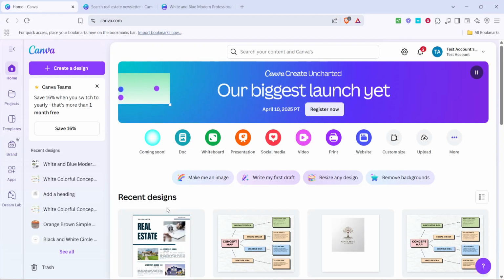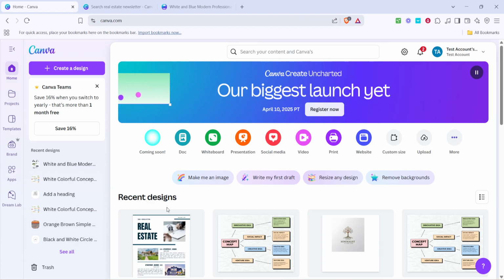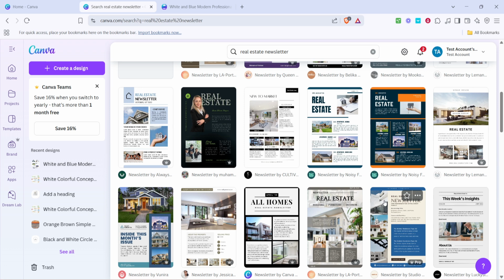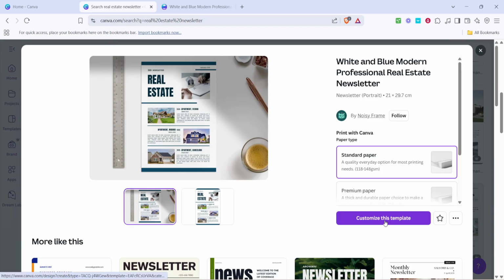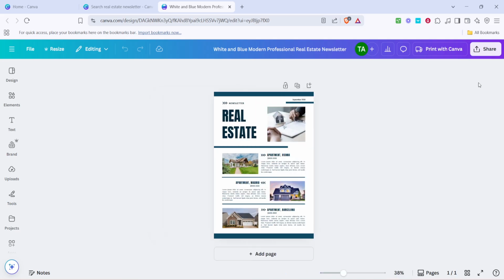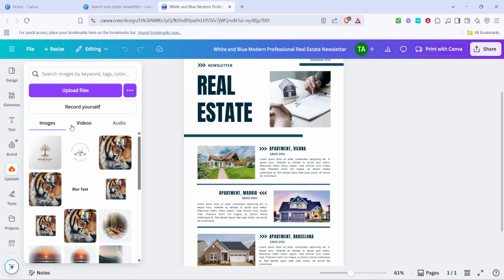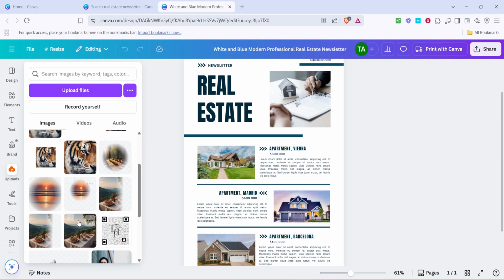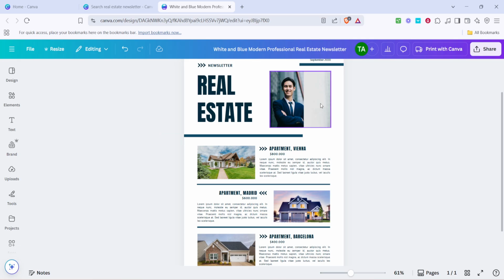How to Create a Real Estate Newsletter with Canva (Full 2025 Guide)